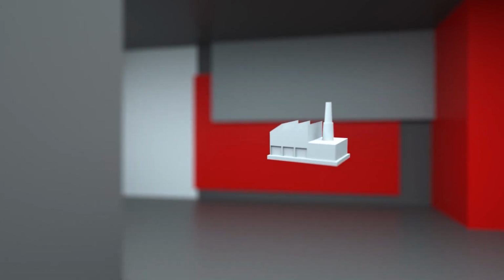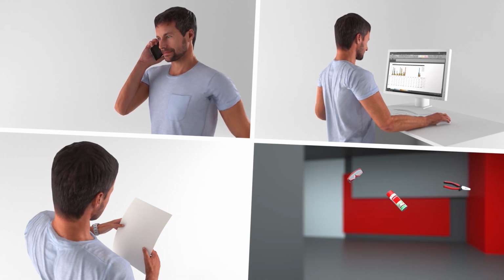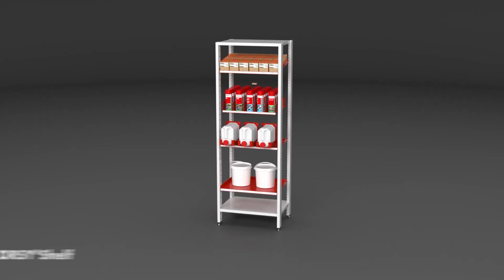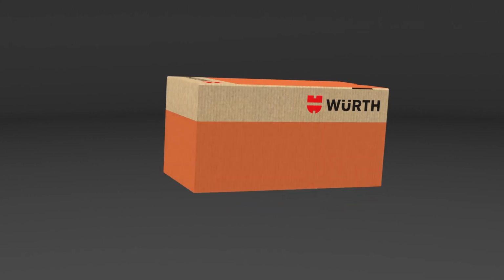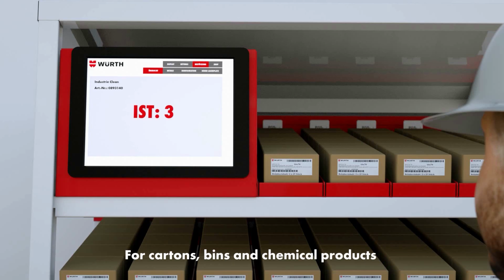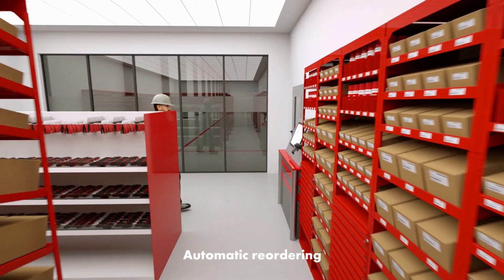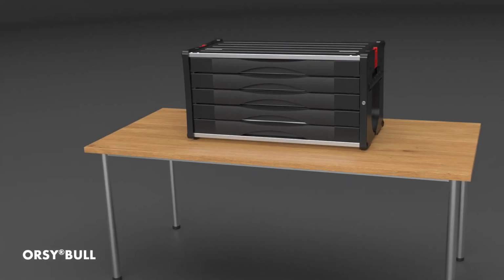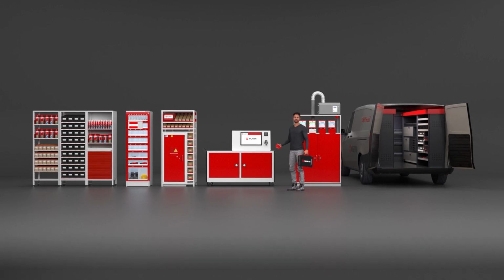Storage Management ORSY® | Würth Industrie Service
The ORSY® system world offers modular solutions for stationary and mobile use and can be adapted to your needs down to the smallest detail. ORSY® not only makes storage easier and more transparent, it also simplifies the reordering of your materials. For example, with the Würth Scanner or with one of our automated supply solutions such as the ORSY®mat dispensers.

The beauty of it: with ORSY® everything fits together, all systems can be combined with each other, everything finds the perfect place always and everywhere.